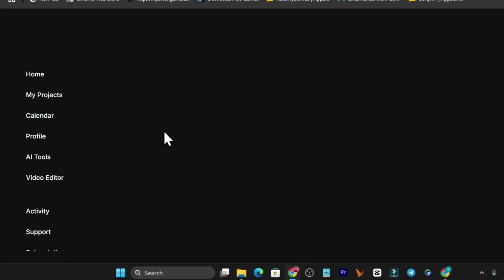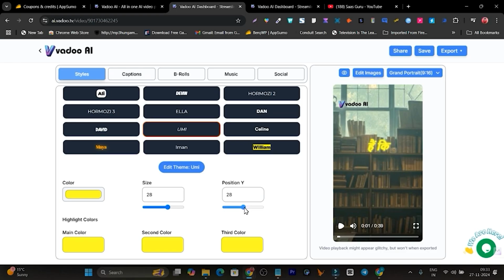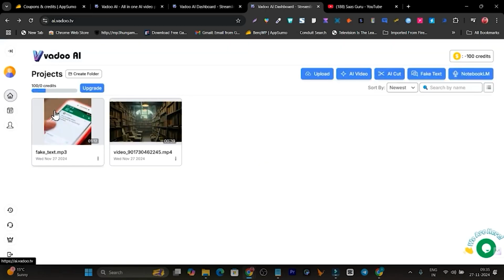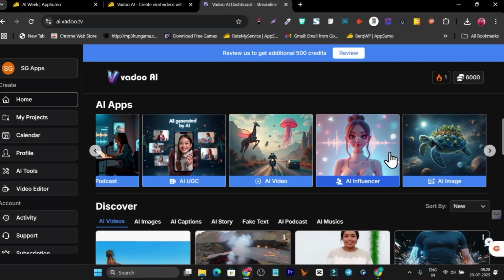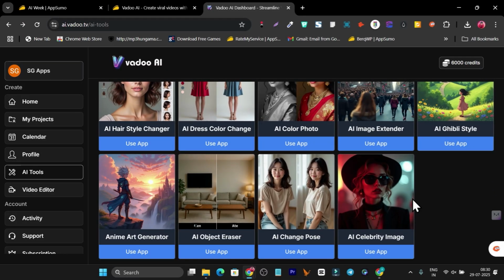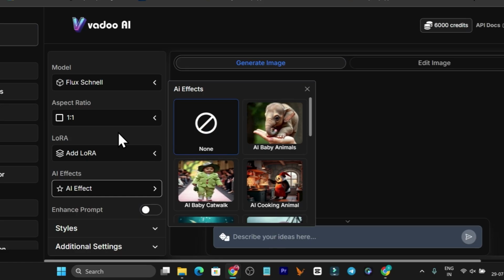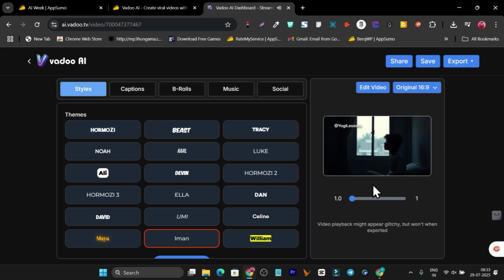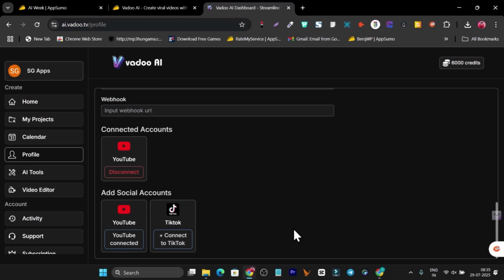Vadoo Ai Review [LTD BACK] - Best AI Video Generator for YouTube Shorts, TikToks, or Reels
In this video, I am giving a Vadoo AI review and tutorial on how you can use this AI Video Generator to create viral, engaging videos from simple text prompts. Watching this video, you'll discover how easy it is to produce high-quality videos with captions, B-roll, and AI-enhanced virality without any technical skills.

You can use Vadoo AI-generated videos as YouTube Shorts, TikToks, or Reels to boost your visibility and grow your audience.

Vadoo AI Review & Tutorial - How to Use AI for Viral Video Creation

📌 What is Vadoo AI?
Vadoo AI is a powerful generative AI platform that empowers you to create professional-grade videos automatically. From faceless videos and podcast clips to AI-driven captions and viral optimization, Vadoo AI simplifies video production and enhances audience engagement across platforms. Generate videos in multiple languages, including custom AI voices, and post directly to TikTok, YouTube Shorts, and more.

📌 Features of Vadoo AI:
- AI-driven video creation from text prompts
- Viral scoring to identify and maximize engaging content
- Automatic captions, B-roll, and transitions
- Schedule and auto-post directly to social channels